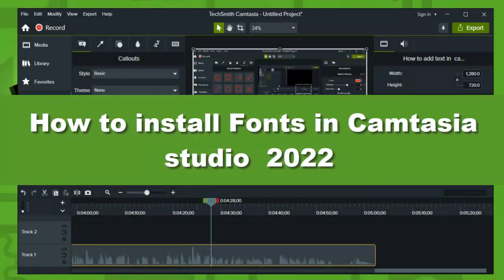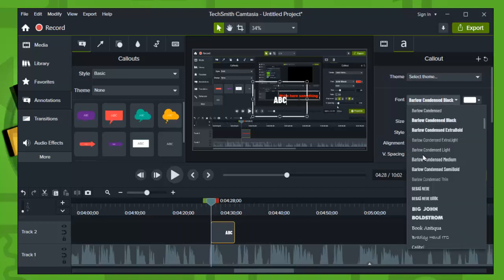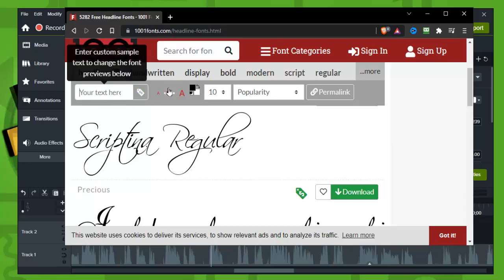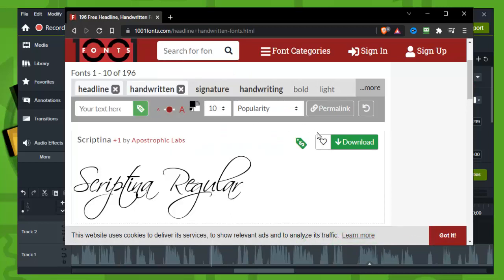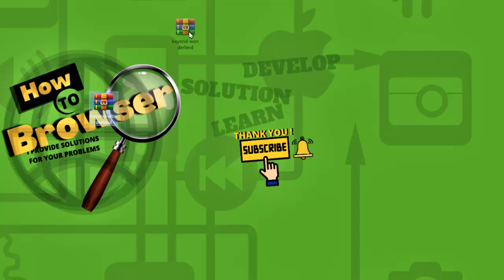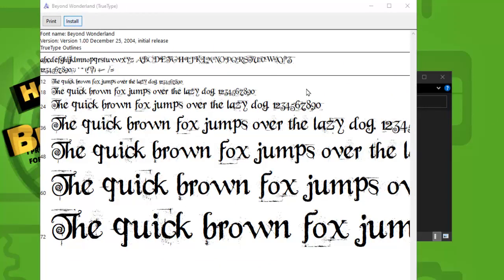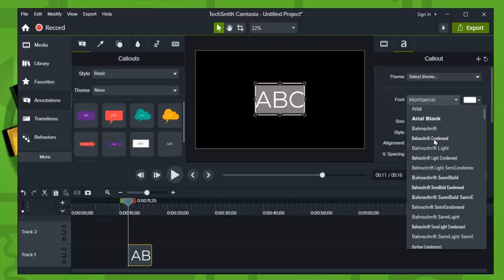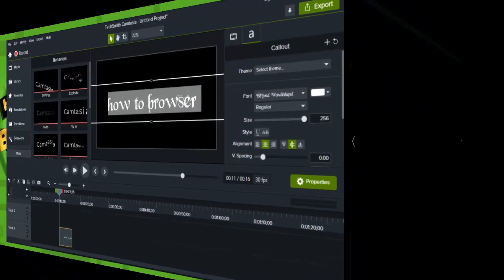How-to Set up Fonts in Camtasia Studio 2022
In this video I will walk you through the entire process of How to install Fonts in Camtasia studio  2022